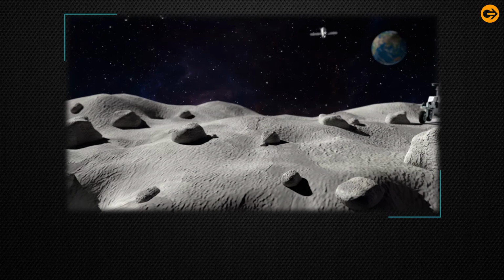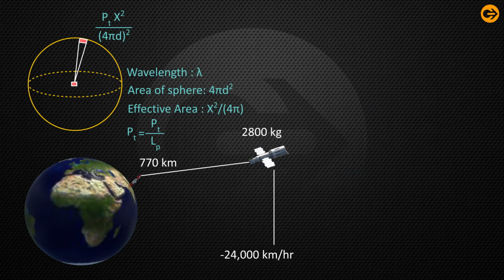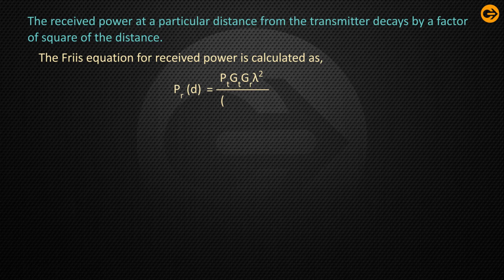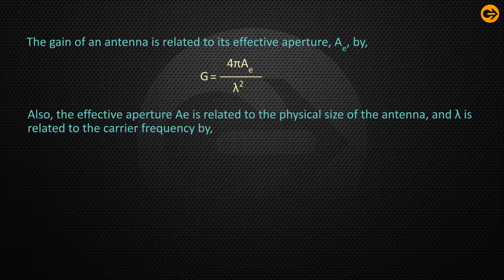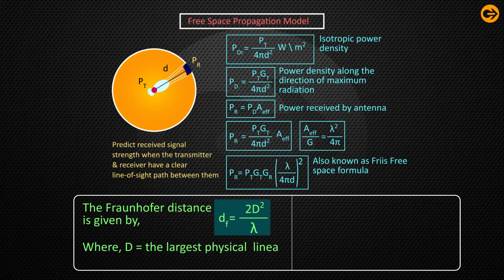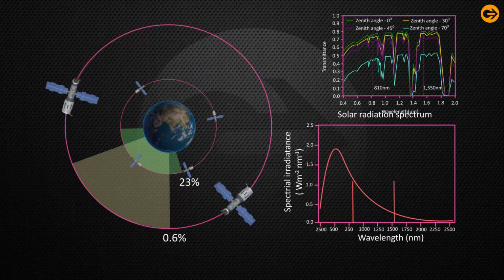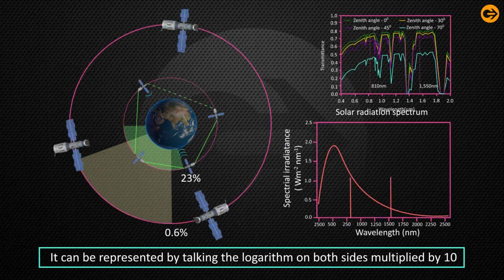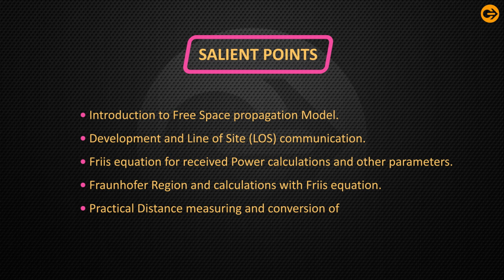Free Space Propagation